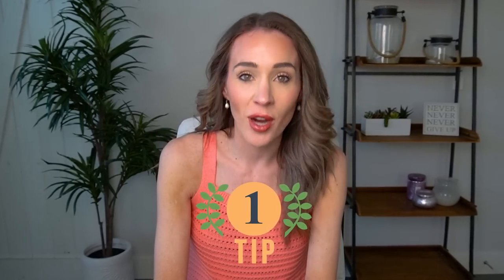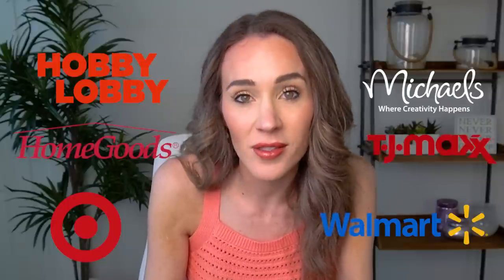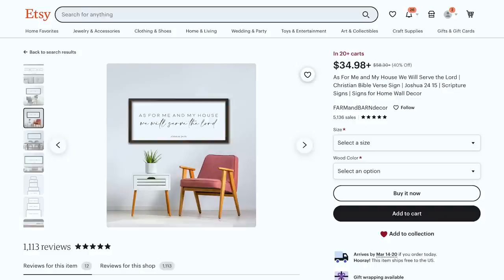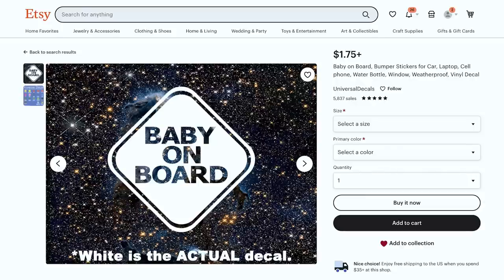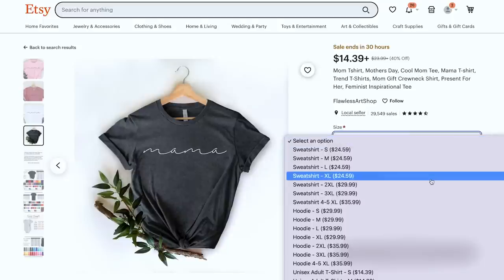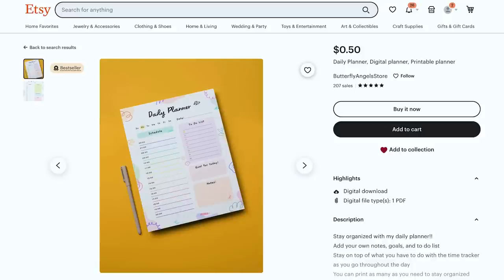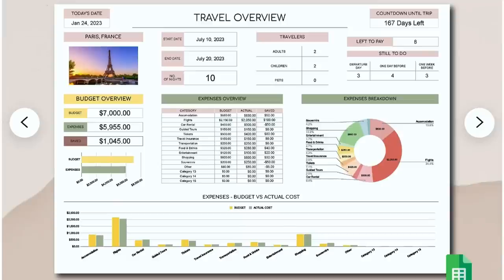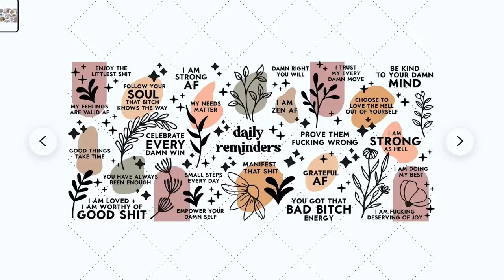#1 Way to GET TRACTION with Print on Demand + Digital Products On Etsy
Welcome, friends! I am Dylan, a multi-six figure Etsy & Shopify seller.  My Etsy shop ranks in the top 0.1% of Etsy shops worldwide and we reached $1.5M+ in sales in just 6.5 years.  I am here to provide value to YOU through tips and tactical advice to start your Etsy shop or to grow your current Etsy shop to the multi-six figure level and beyond!   There's no fluff here, only tactics that add to your profit and save you time.

Book a call with me to discuss your Etsy shop, any struggles, and hear more about how I can help you through my program, Multi-Six Figure Etsy Blueprint and 1:1 coaching!

Timecodes
0:00 - Intro
1:00 - Number 1 Tip
3:00 - How to know if it's vanilla?
5:20 - Example 1
6:45 - Example 2
7:57 - Example 3
8:50 - Example 4
9:45 - Example 5
10:25 - Example 6
11:25 - Example 7
14:36 - Example 8